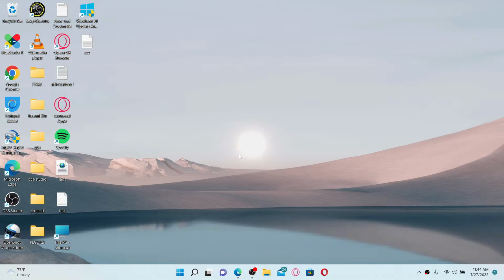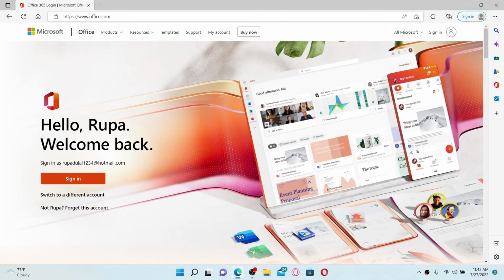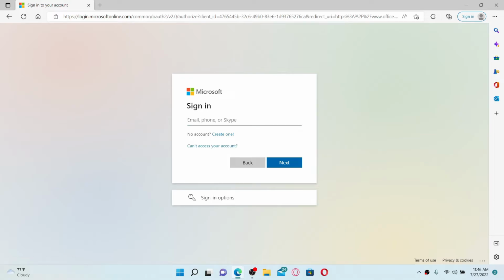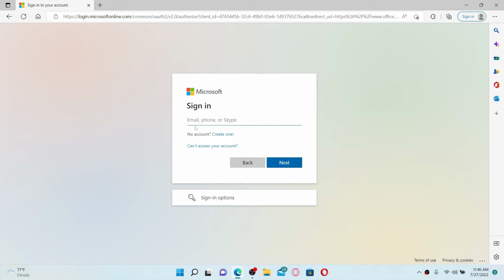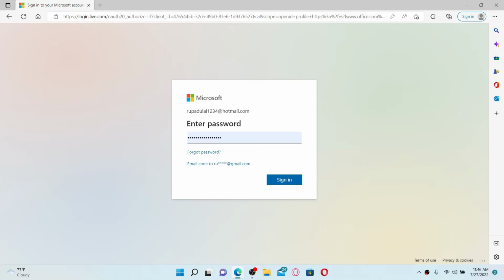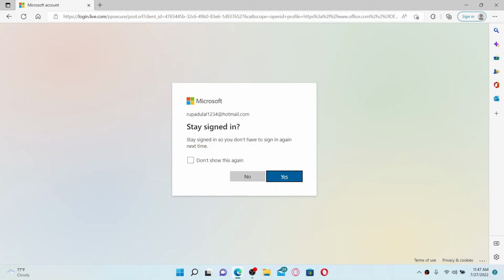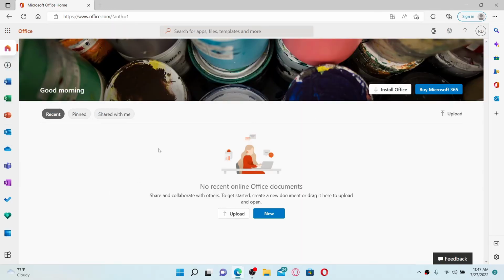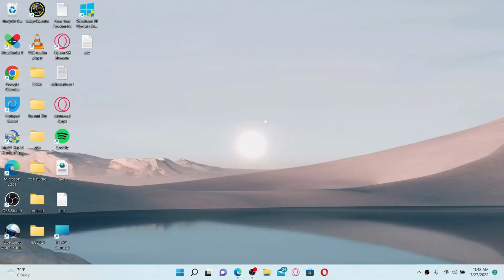How to Login Office 365 Account | Microsoft Office 365 Sign In Steps (2022)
In this video I am going to guide you How to Login Office 365 Account.

0:00 - Intro
0:20 - How to Login Office 365 Account
1:45 - Outro

Hey EveryOne!